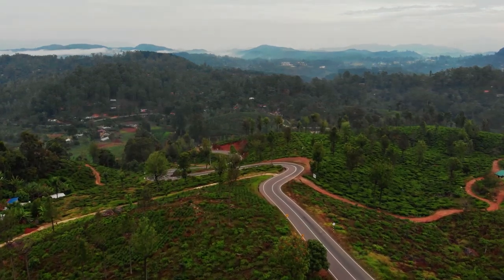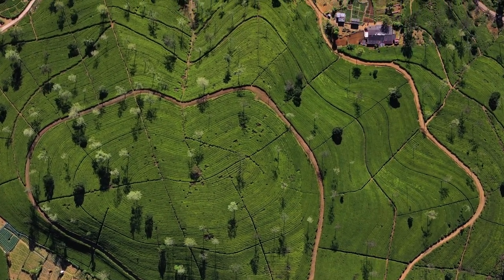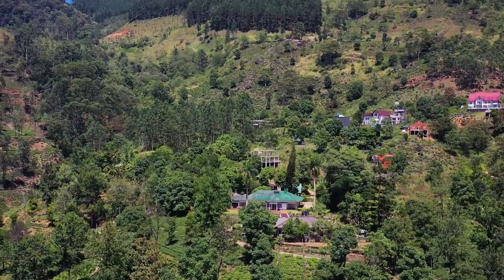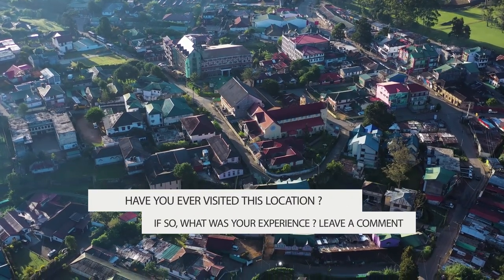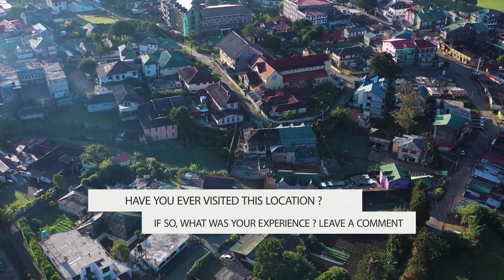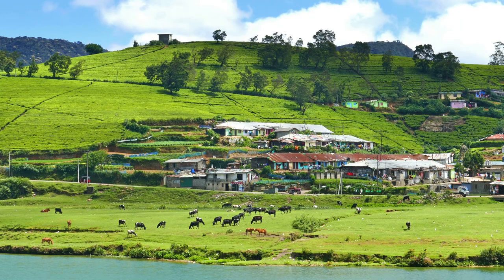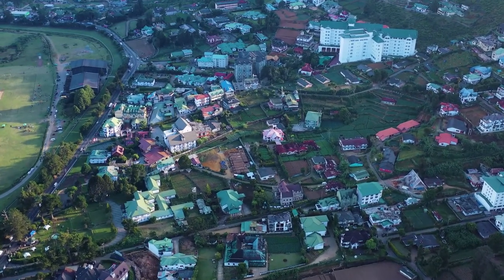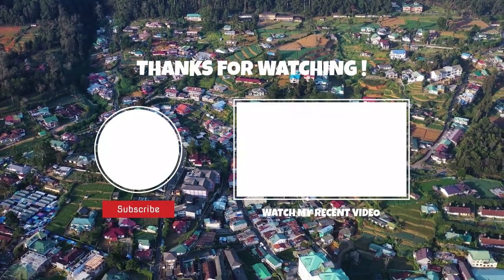Nuwara Eliya | Sri Lanka | Travel Guide 🇱🇰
My name is Gabe and on this channel i'm showing you where to travel 2022 and how can you solo travel with a drone in Nuwara Eliya Sri Lanka
I'm not a travel guru, however i'm trying to find the most underrated cities and destination and present them in my solo travel vlog.

Surrounded by hills and mountains Nuwara Eliya is a valley nestling among them.
 Originally there were no trees and it was a Patana. Famous for its cool English climate
 and rich soil which helps in the tea plantations, Nuwara Eliya has many water falls and
 streams and boasts of rare fauna and flora.

Travelling through winding roads and lush green valleys, tea estates situated on the slopes and banks of the hills, with tiny streams and water falls and the beautiful misty mountains , people can arrive at Nuwara Eliya town which offers you everything, as any  other town does and more.Its unique climate, and often covered with an early morning mist and the cold tangy air
 and its fresh and invigorating atmosphere offers a typical English environment. Nuwara Eliya, which is situated among some of the most beautiful tea estates also has the Golf  course, race Course, horses, Rose gardens and British style houses which all add up to a perfect vacation retreat, offering a level of perfection without equal.